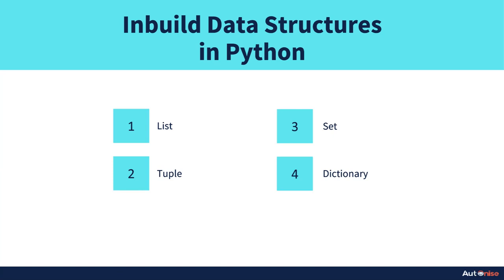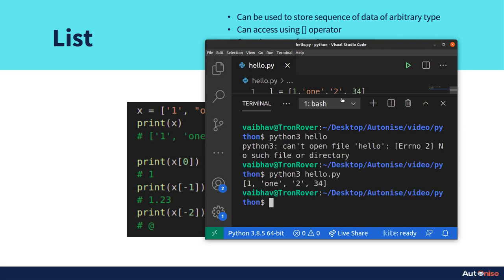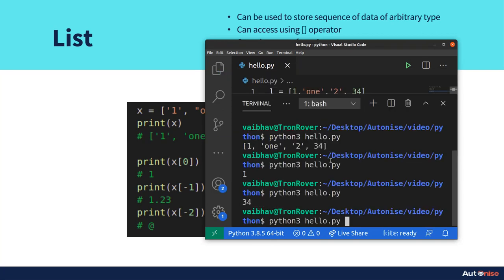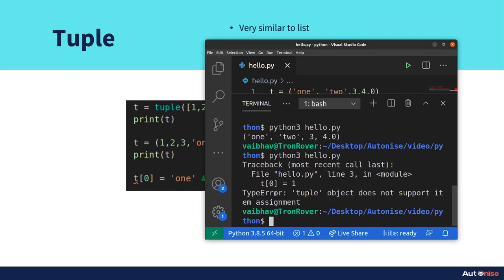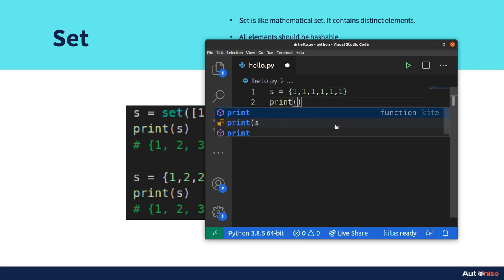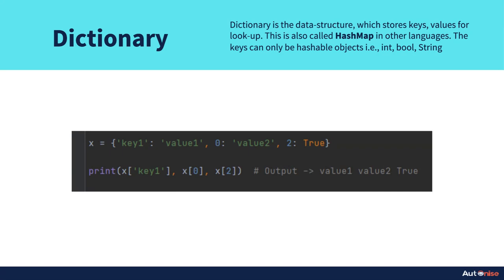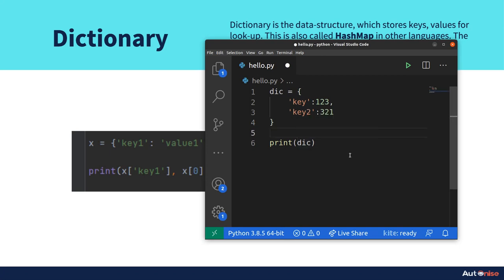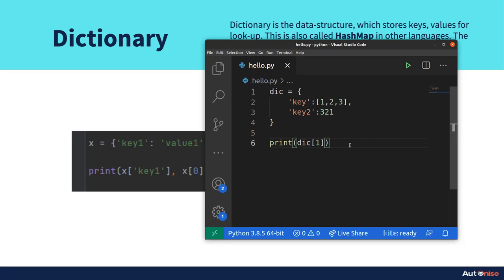Data Structures in Python (list, set, tuple, dictionary)